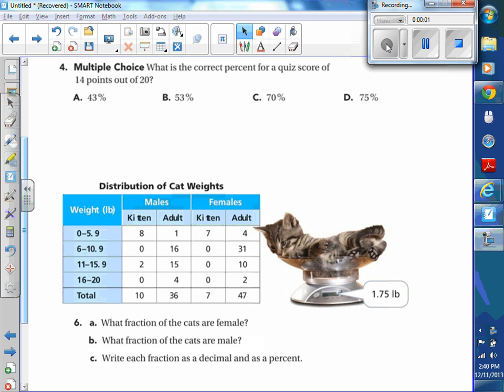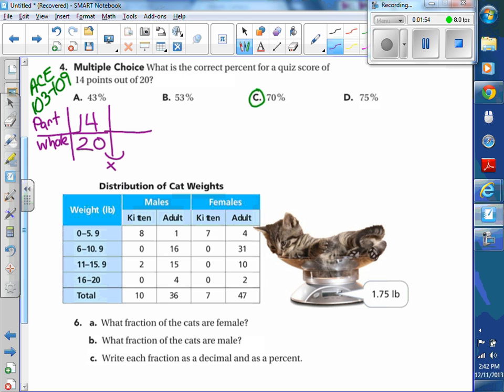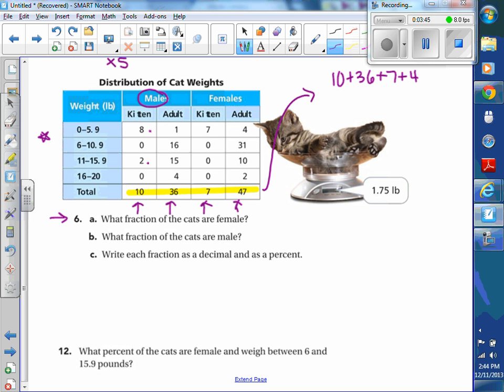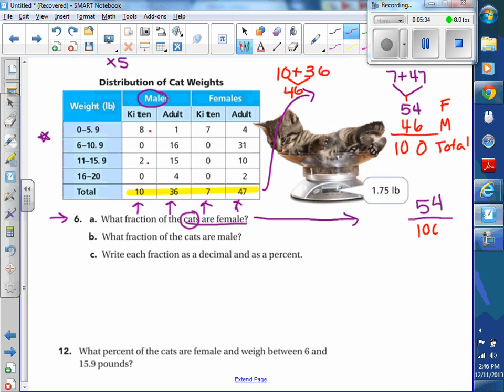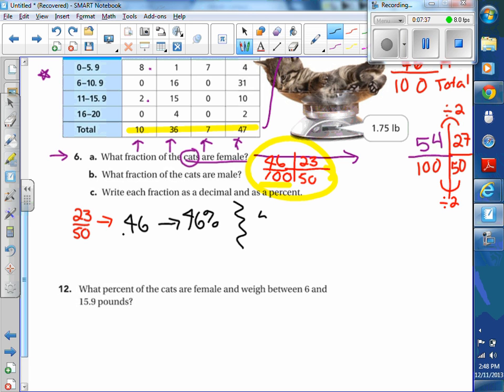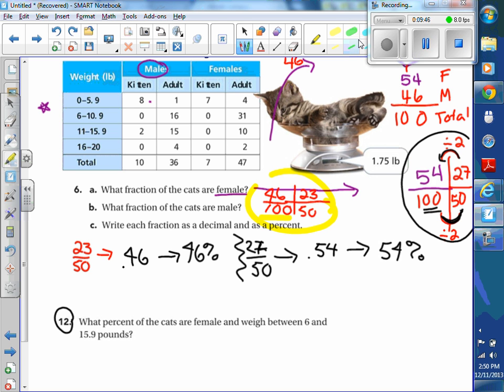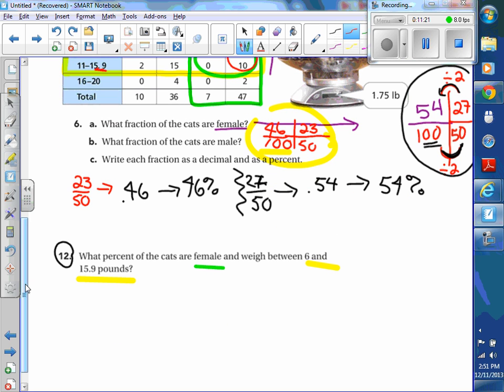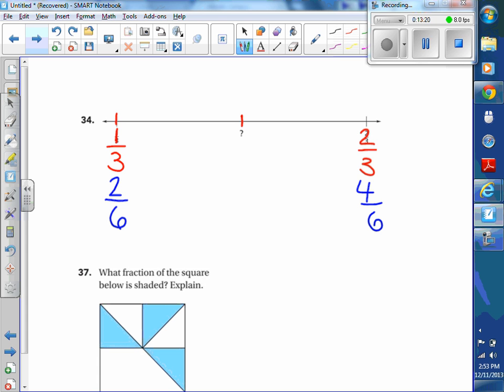Bits & Pieces Sample ACE problems from unit 4